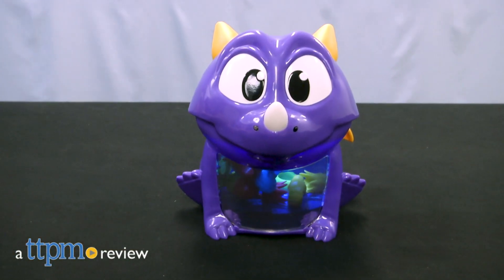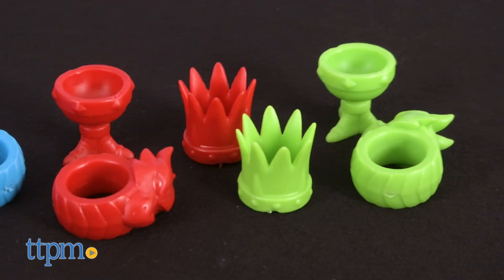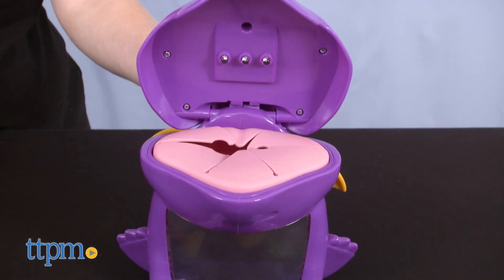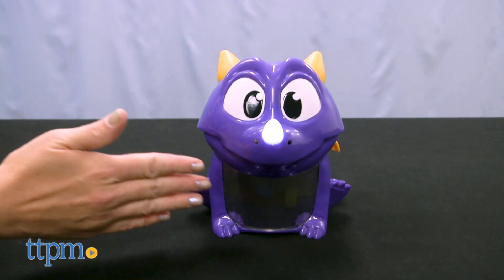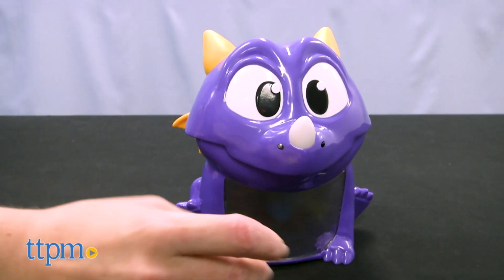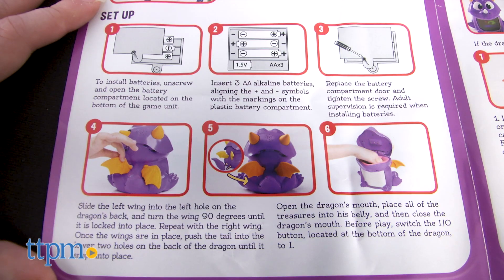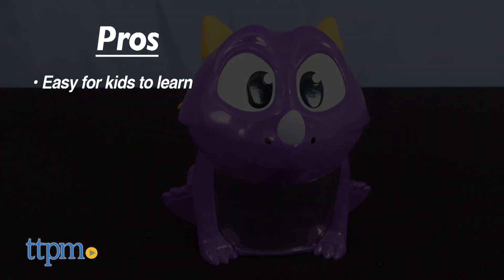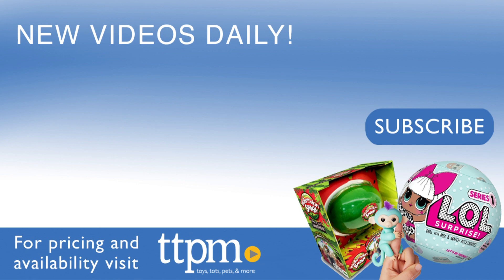Game for Preschool Kids | Dragon Snacks from Goliath Games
Today TTPM is reviewing Dragon Snacks from Goliath Games! Collect three treasures from the dragon's belly to win! You must take a treasure that matches the color of the dragon's nose! Watch TTPM play this preschool game in this video review! For full review and shopping info

Product Info: Kids get to help cure a dragon's bellyache in the new preschool game Dragon Snacks. The dragon ate all sorts of colorful treasures, and it's up to players to retrieve those treasures from the dragon's belly. But you can't just reach in and take any treasure. You also have to be invited to do so.